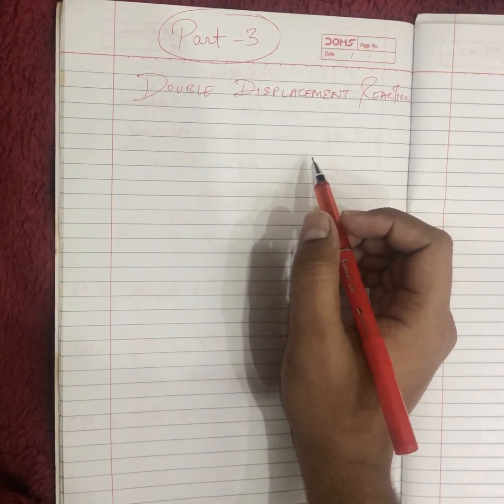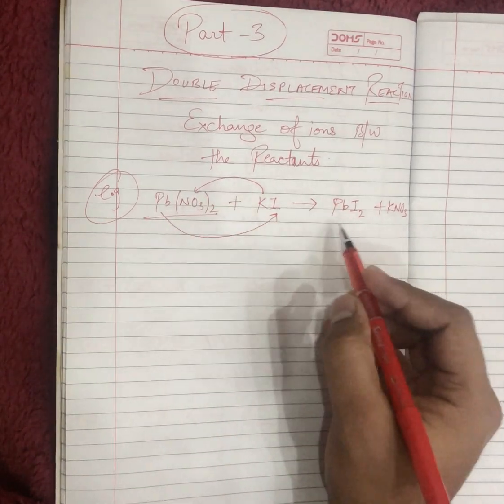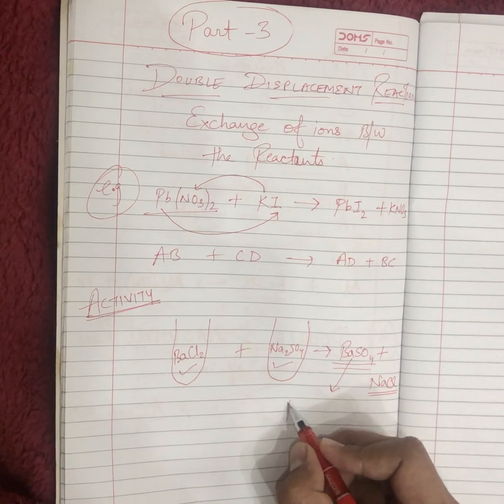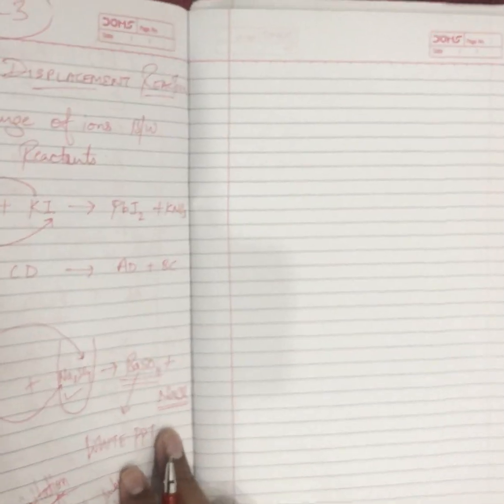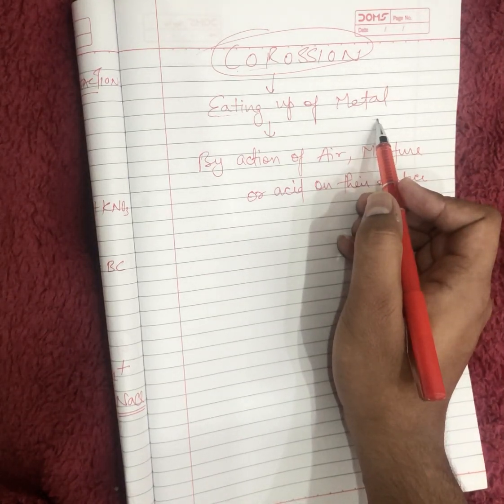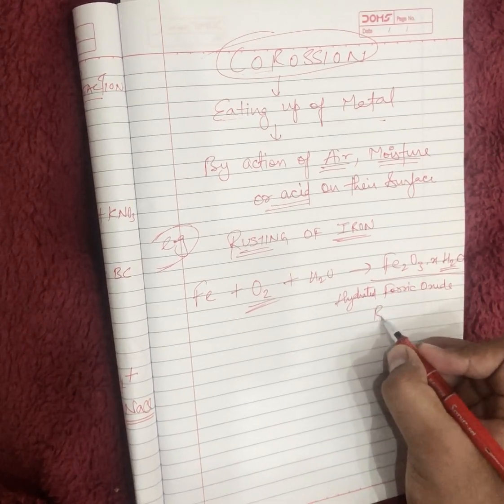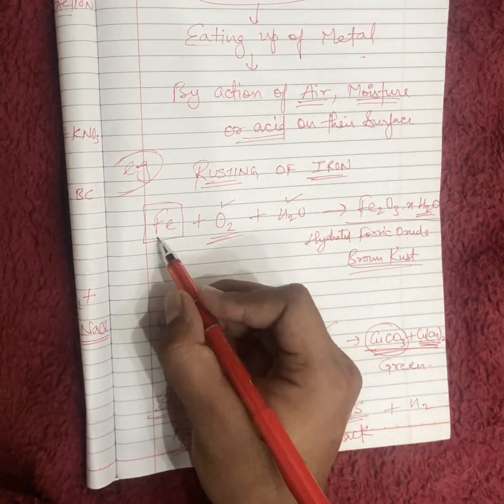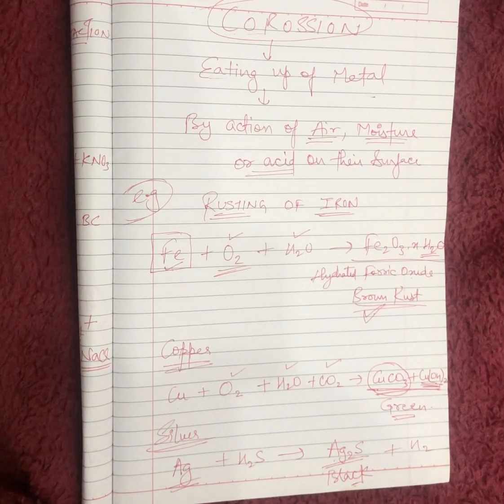DOUBLE DISPLACEMENT AND CORROSION PART 4 CHEMISTRY